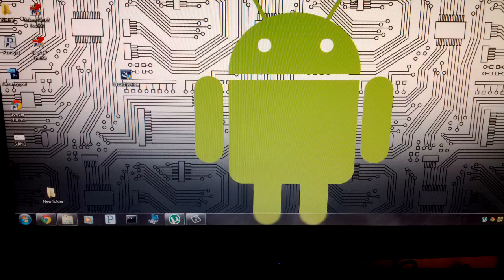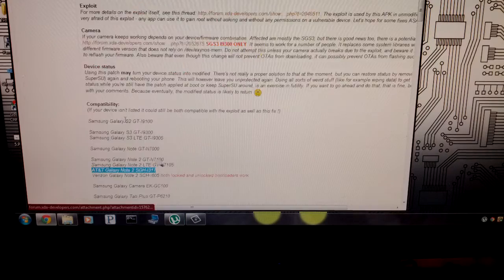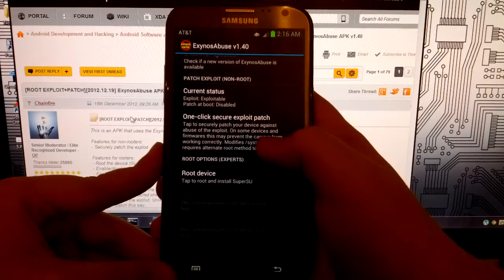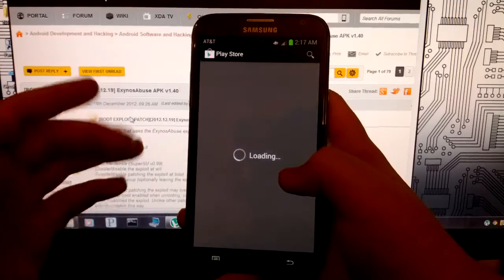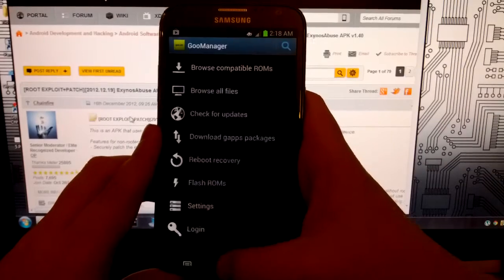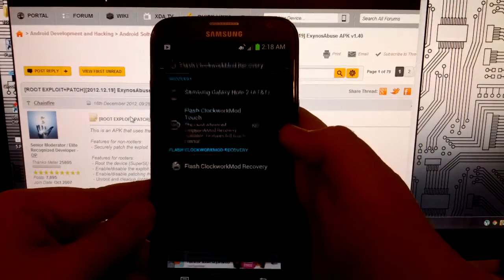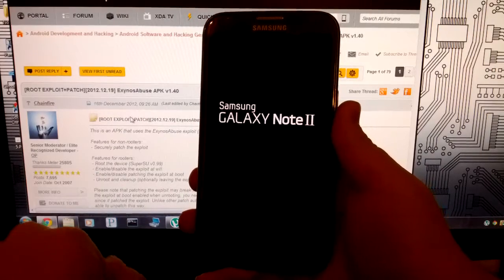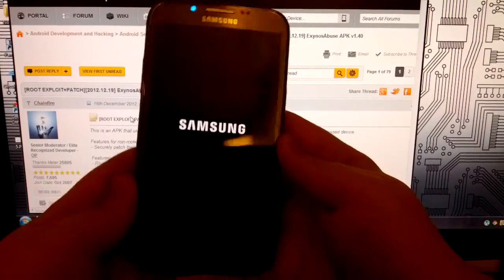How to Root the Samsung Galaxy Note 2 [Easiest Method]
Simple method to root ANY Samsung device. Check the compatibility list in the XDA thread.

I'm using an AT&T Galaxy Note 2 in the video running Android 4.1.2